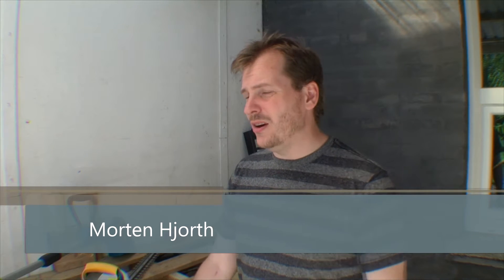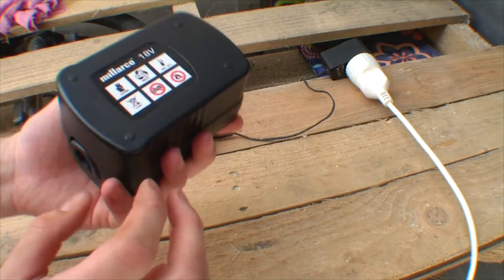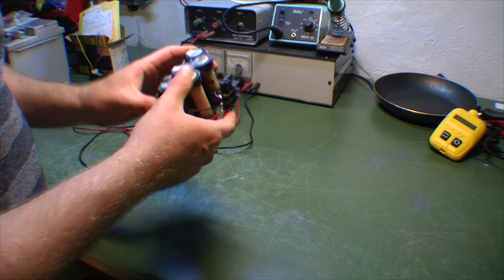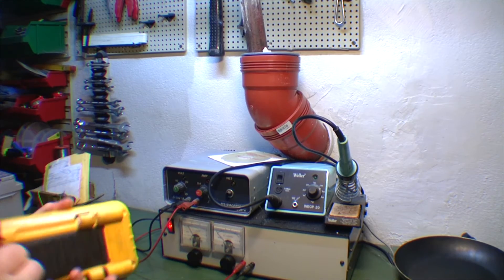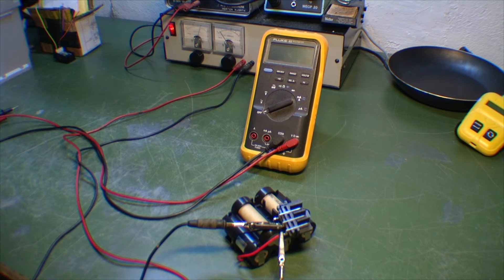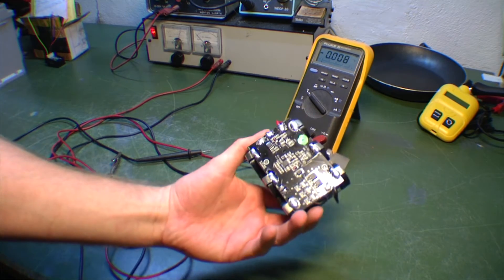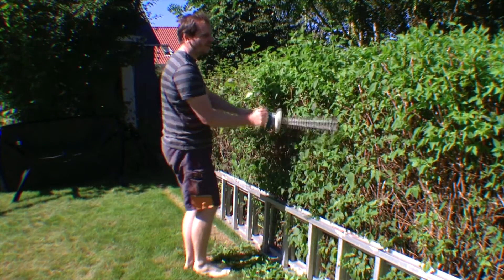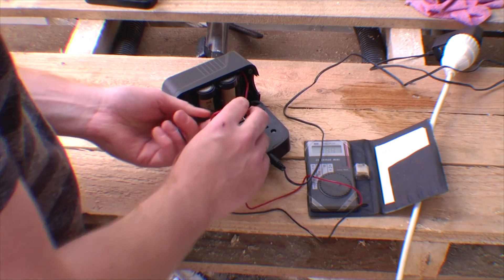Recovers 18V Lithium Ion Batterie for garden tools - 231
18V Lithium Ion Batterie for some gardening tools has gone dead over vintner. Te supplied charger is able to charge them, because the voltage is so low.